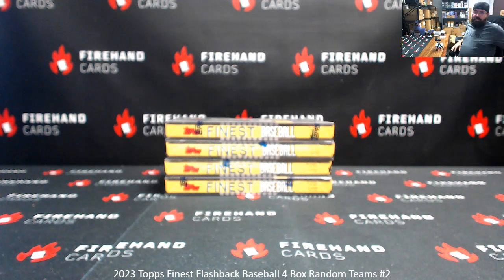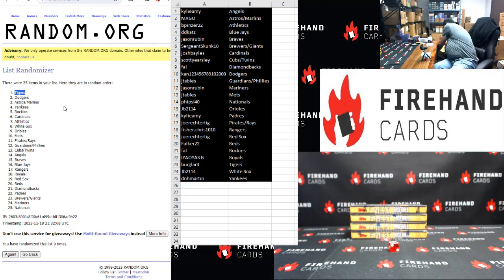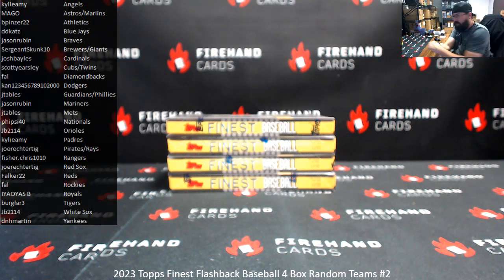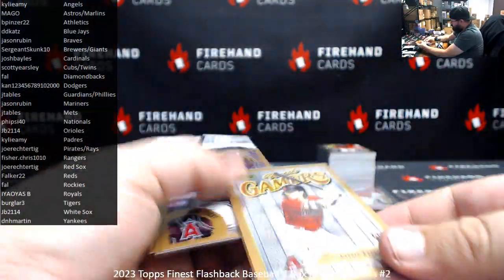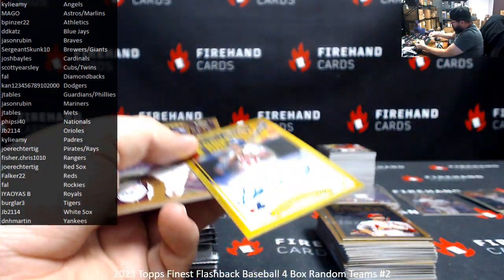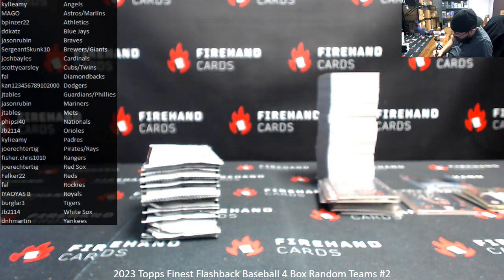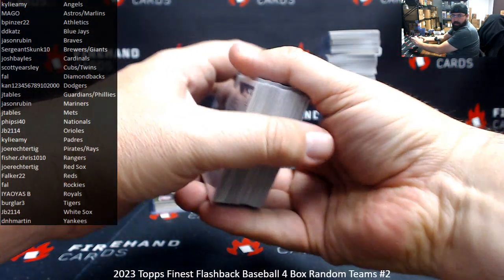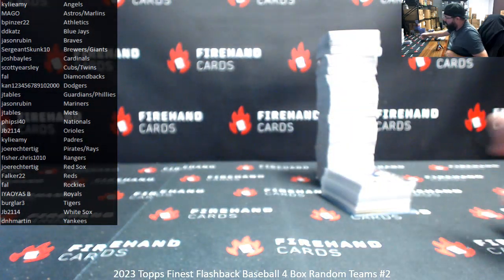11/18/2023 2023 Topps Finest Flashback Baseball 4 Box Random Teams #2